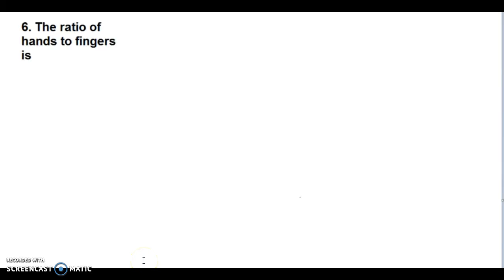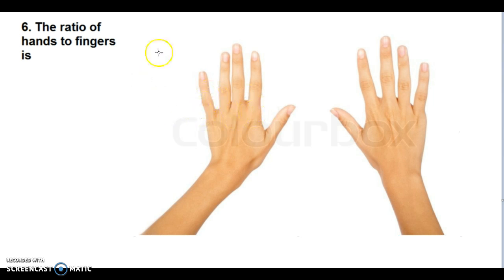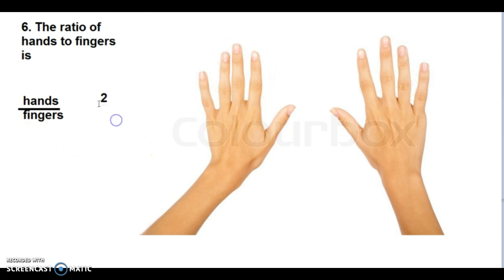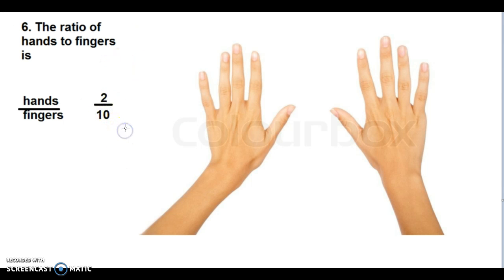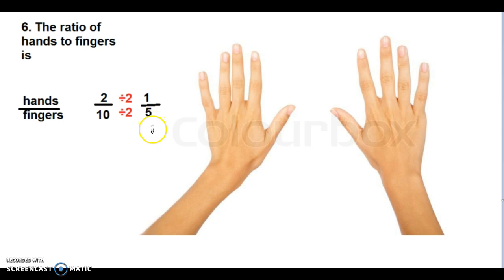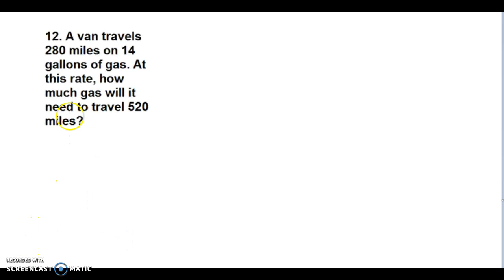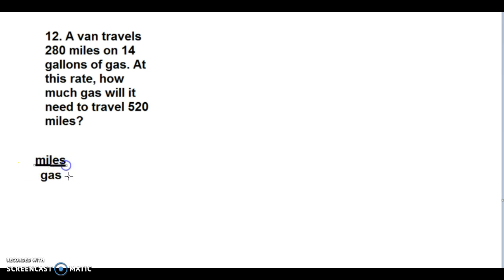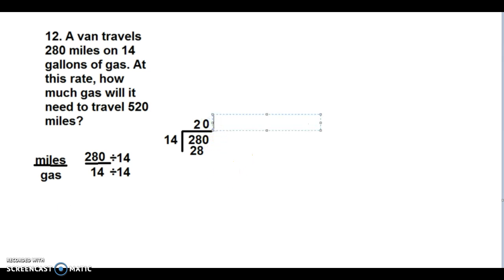Quiz Review Ratios Questions 6 8 and 12